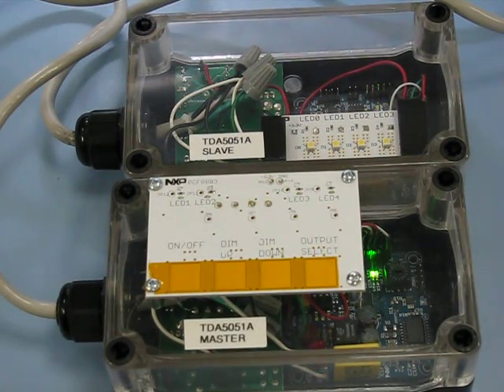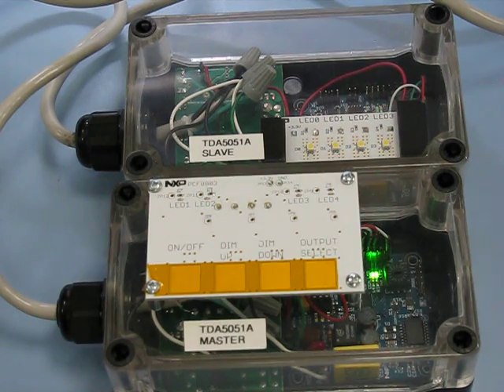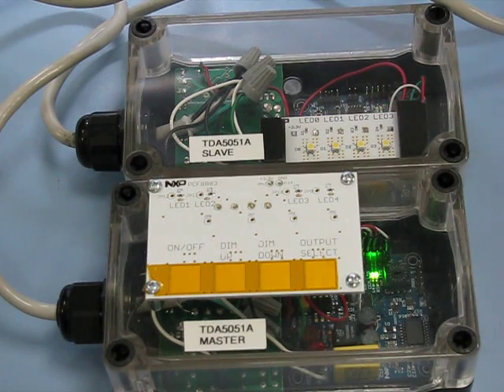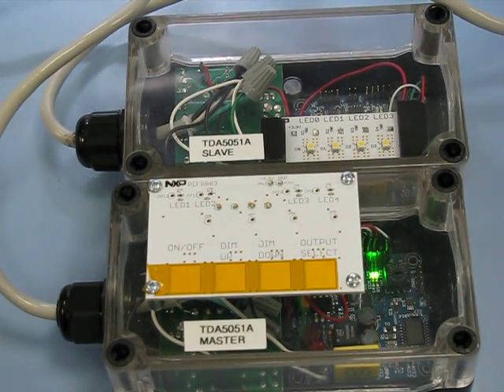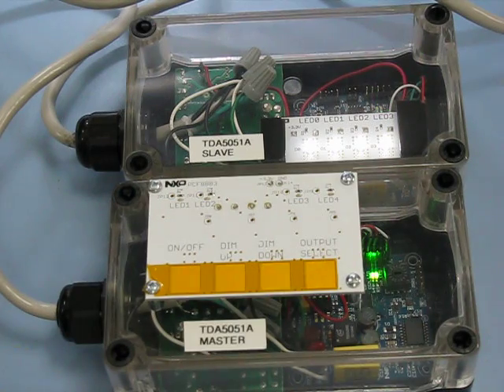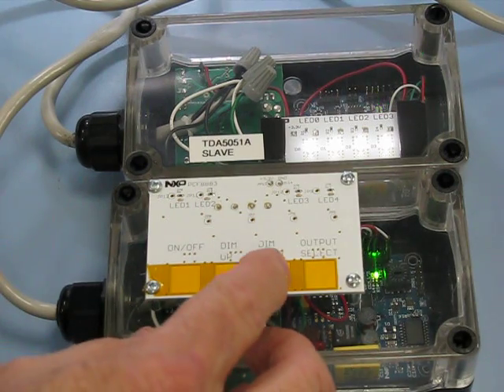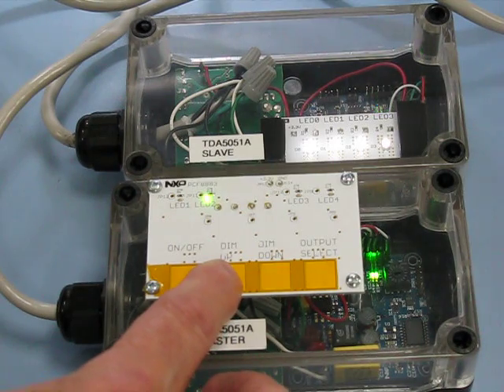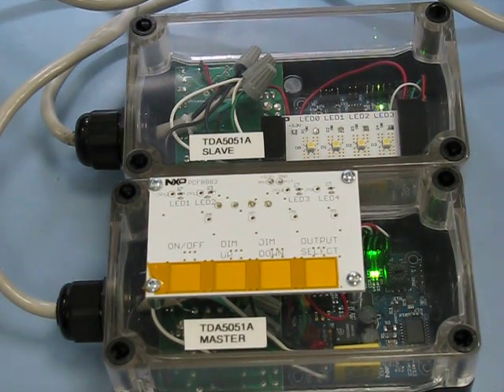Master/Slave Lighting Control Demo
The NXP TDA5051A ASK Power line modem for use in lighting control. Industrial and Home Automation.